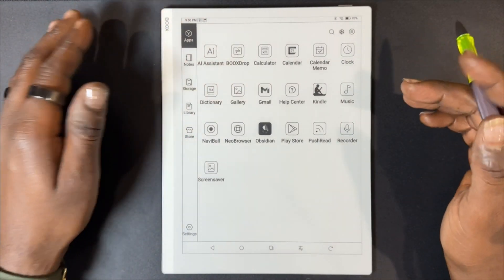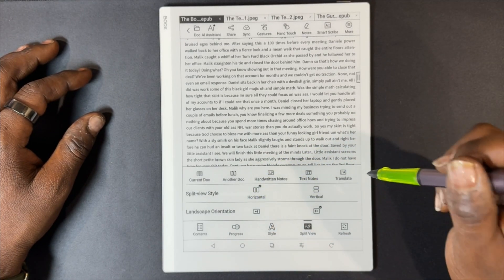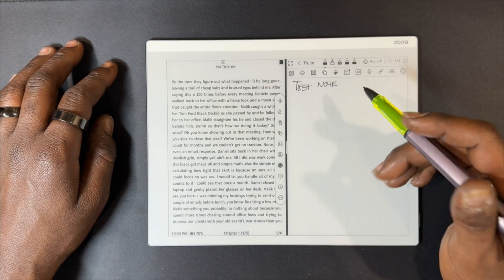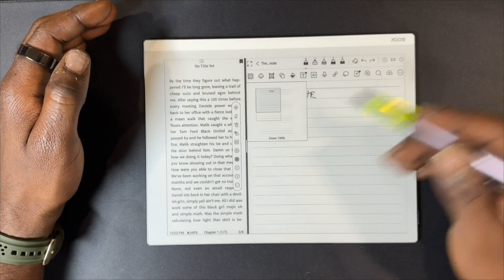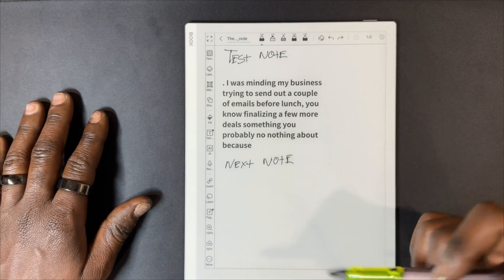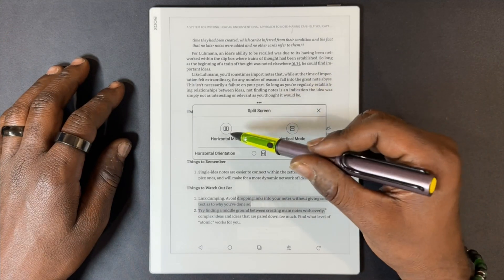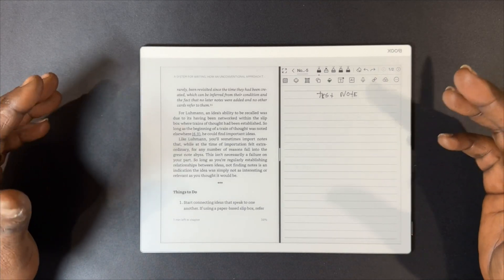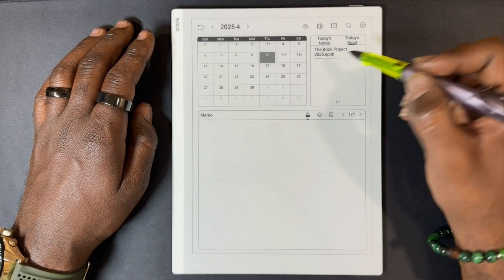Boox Go 10.3. Split Screen for Reading Notes and Note Taking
With split screen view the ONXY Boox Go 10 is perfect for those who need to take notes while using PDF's, E PUB or using the Kindle app. In this video we will cover how to use split screen mode and the note taking tools that you have in both the Neo Reader and the Kindle reading app.